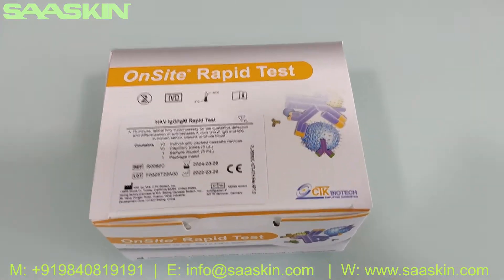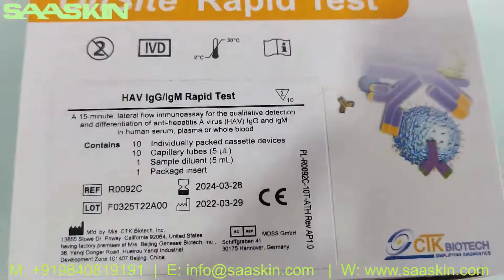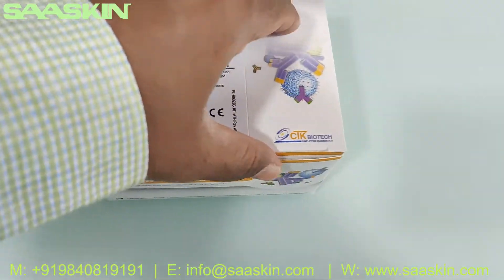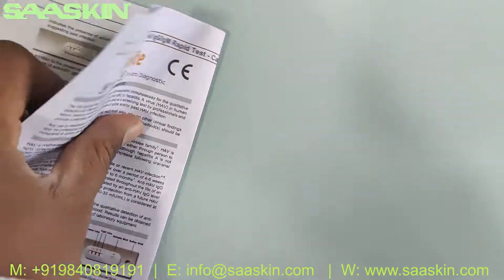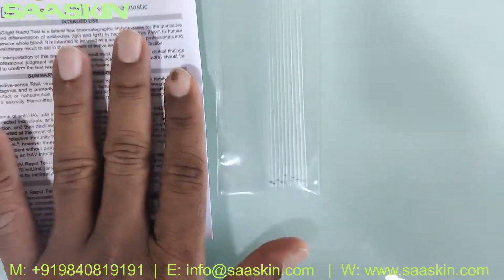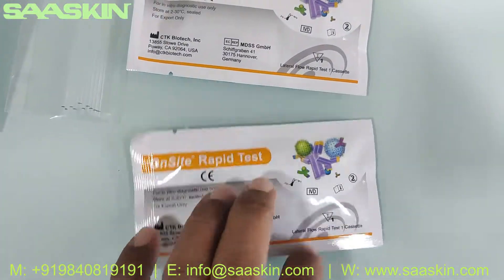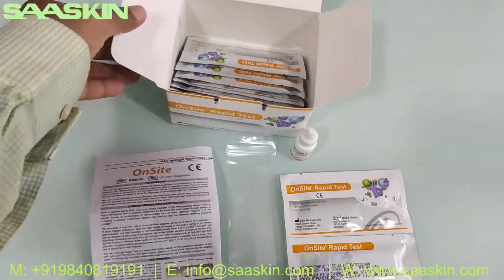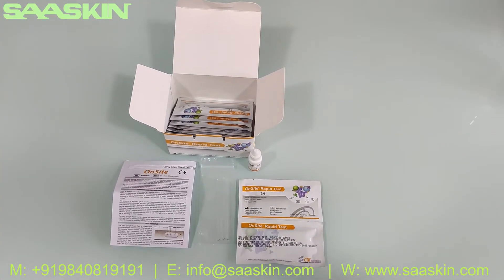OnSite HAV IgG/IgM Rapid Test Kit | UNBOXING | CTK Biotech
The OnSite HAV IgG/IgM Rapid Test is a lateral flow chromatographic immunoassay for the qualitative detection and differentiation of antibodies (IgG and IgM) to Hepatitis A virus (HAV) in human serum, plasma or whole blood.